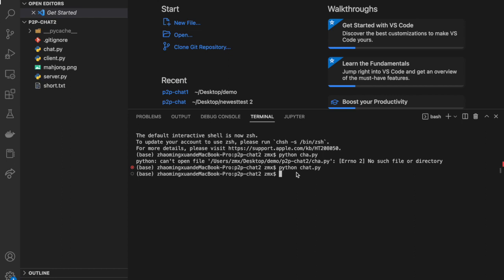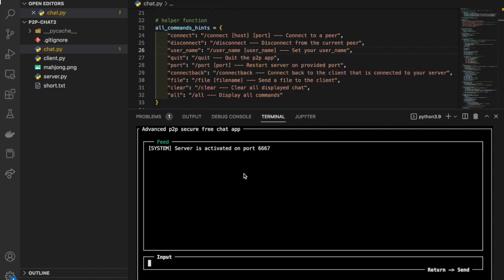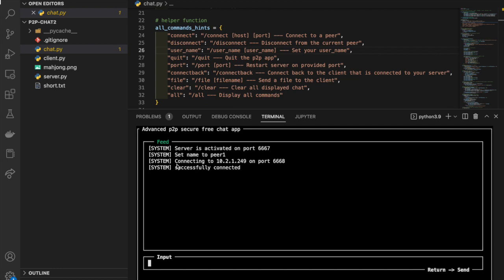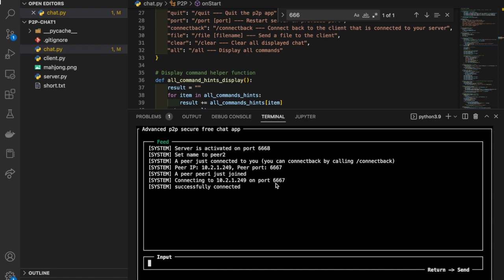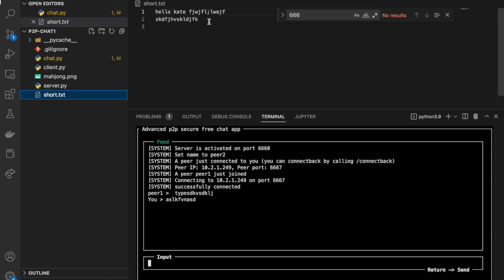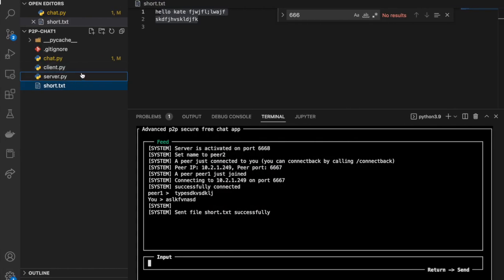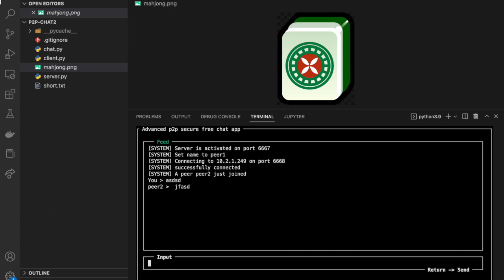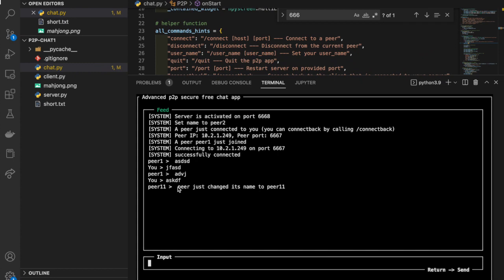p2p chat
lightweight terminal end p2p chat app